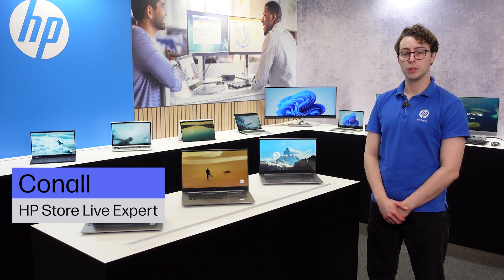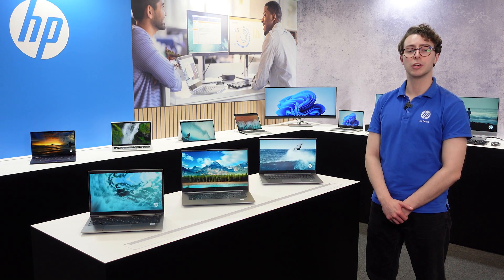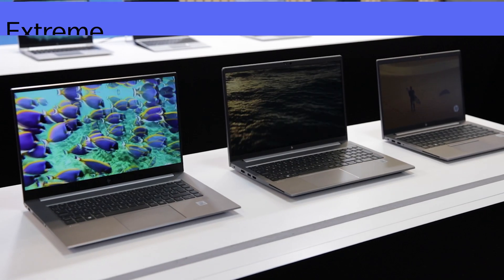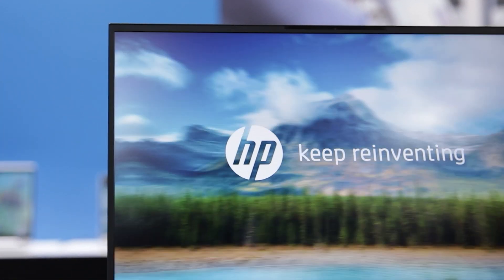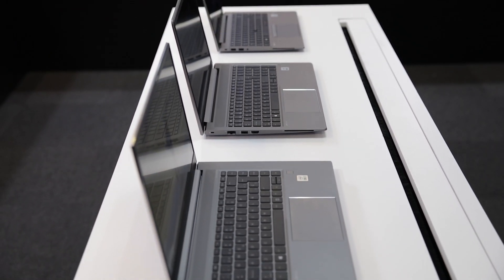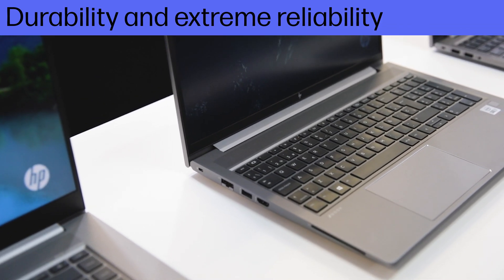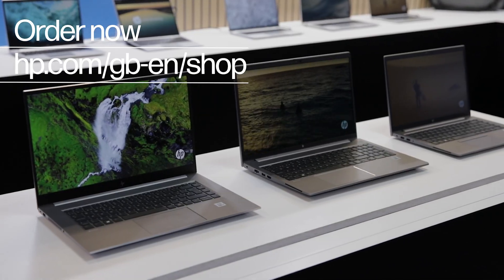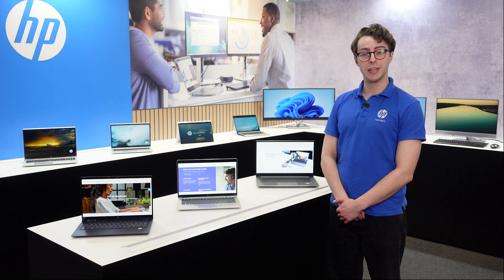HP ZBook Mobile Workstation - Review with HP Live Experts [2022]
UNLEASH YOUR CREATIVITY WITH THE HP ZBOOK

FEATURES OF THE HP ZBOOK MOBILE WORKSTATIONS
Designed for professional creators with a need for ultimate power and best graphics.

High and stable performance for demanding workflows.

Dedicated graphics cards certified by professional graphic applications.

DreamColour technology for best visual screen quality.

Made for professionals on the go and hybrid workers.

Innovative security and manageability features.

Extreme durability and reliability through thorough testing.

Experience the world's most powerful and secure mobile workstations.

Available for purchase on the HP store.

Discover the HP Zbook Workstations now.
These powerful machines are made for professional creators who need extreme performance under the most demanding workflow.